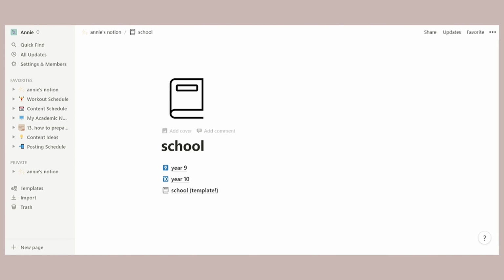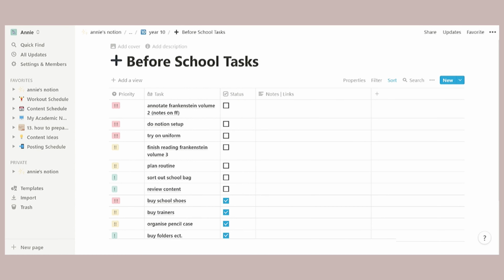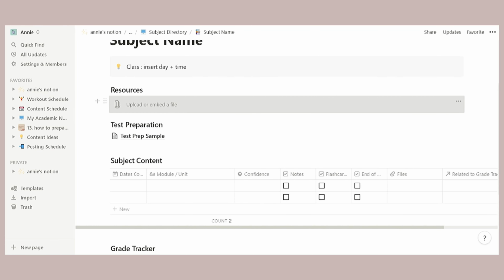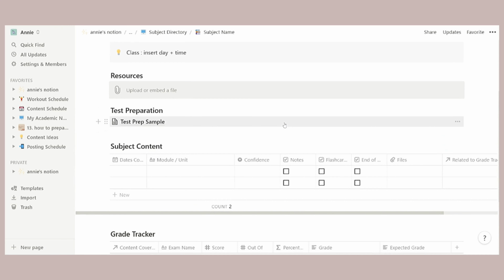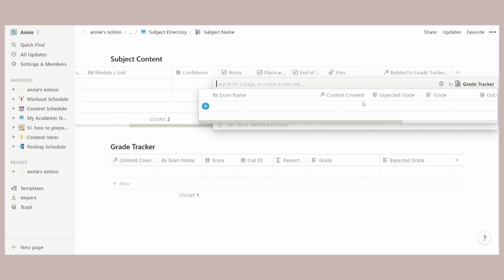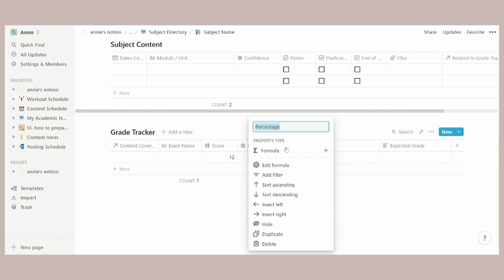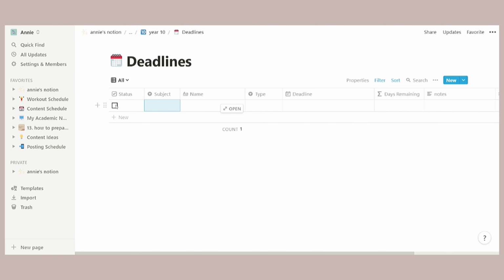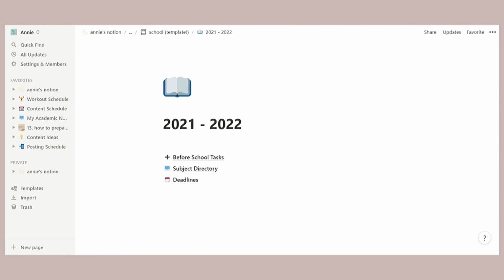My Academic Notion Tour | How to use Notion as a Student for Back to School 2021 + template!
hey guys! today's video is My Academic Notion Tour | How to use Notion as a Student for Back to School 2021 + template! i really hope you enjoy this video and if you did be sure to like this video, share it with your friends, hit that big red subscribe button for more bullet journal, wellness & inspirational content and hit the notification bell to get notified whenever I upload to never miss a new video!!

TIME STAMPS:
00:00 - intro
00:50 - my academic notion tour
11:25 - outro

hey there! yay, you have made it to the end! ty for watching my video : )